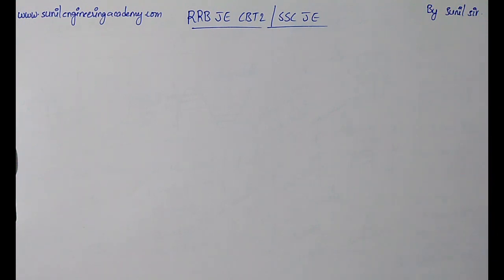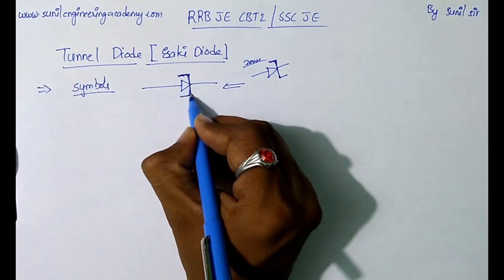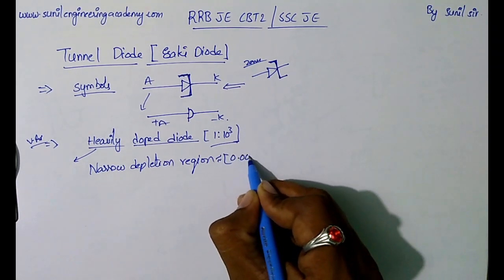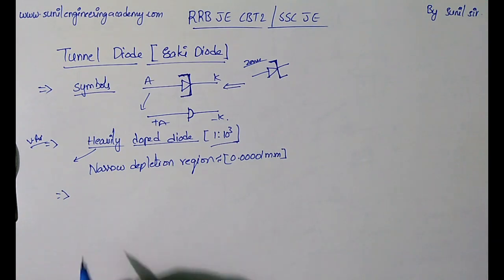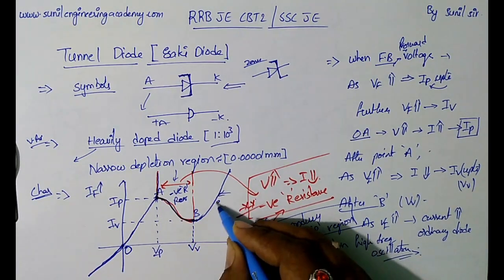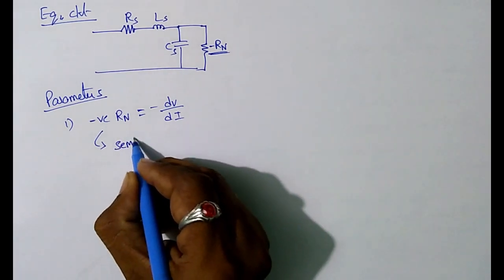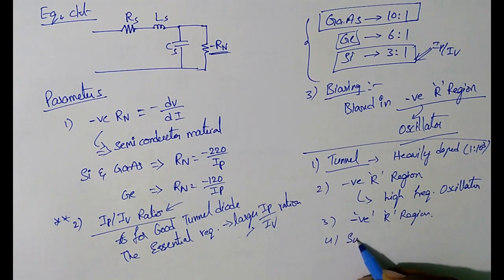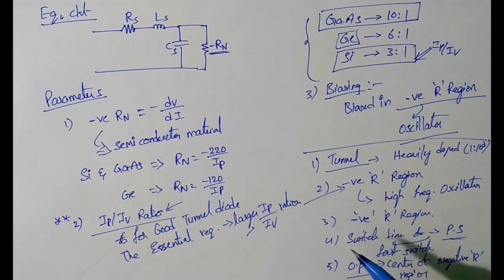RRB JE CBT 2 ELECTRONICS ENGINEERING CLASSES IN ENGLISH /RRB JE CBT 2 EIE/CSE- EDC CLASS 3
TO DOWNLOAD RRB JE CBT2 HAND WRITTEN NOTES PDF
AND --CLICK ON MENU--- CLICK ON RRB JE CBT2 /SSC JE PDF DOWNLOAD TAB

U CAN ALSO FOLLOW ME IN AN UNACADEMY FOR RRB JE CBT2 PREPARATION VIDEOS click on the

ELECTRONICS ENGINEERING BOOKS FOR CBT 2; TECHNICAL ABILITIES
1. ELECTRONICS AND COMMUNICATION ENG BY R.K RAJPUTH
2. PREVIOUS IES BITS MADE EASY VOL 1
VOL 2
THE ABOVE BOOKS MORE IMPORTANT FOR RRB JE 2019 .ALSO USEFUL FOR ANY COMPETITIVE EXAMS
ELECTRONICS AND COMMUNICATION BY J.B.GUPTHA
HAND BOOK
COMPUTER AWARENESS BY ARIHANTH
GENERAL AWARENESS 1.LUCENT
GENERAL SCIENCE PHYSICS & CHEMISTRY LUCENT
FOR INDIVIDUAL BOOKS
CIRCUIT ANALYSIS WILLIAM H. HAYTH
EDC JACOB MILLMON
ANALOG AND DIGITAL
MEASUREMENTS A.K.SAHANY
LINEAR IC’S RAMAKANTH